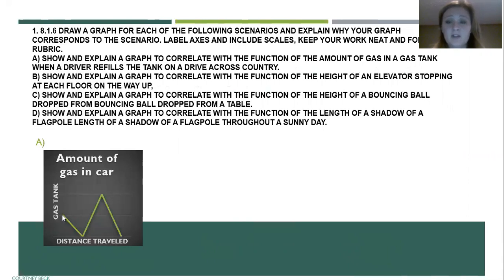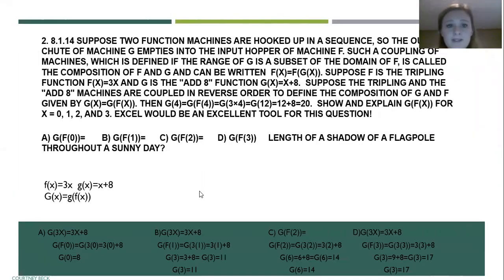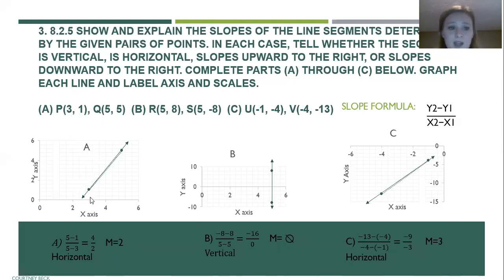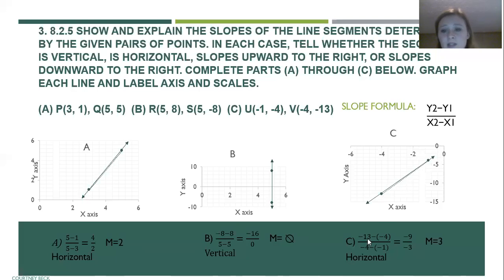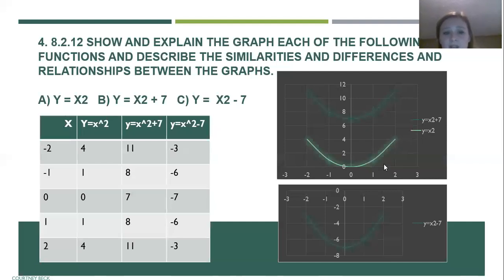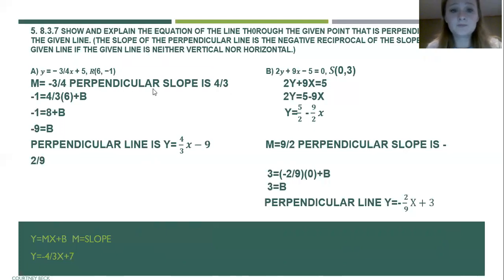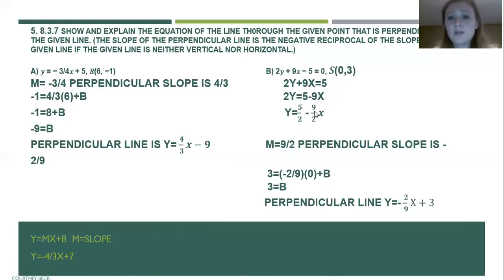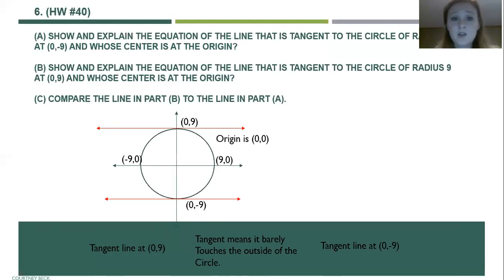Beck Courtney MFT I Lesson 1 Chapter 8 Course ID S2019